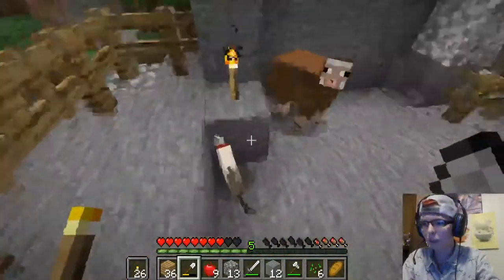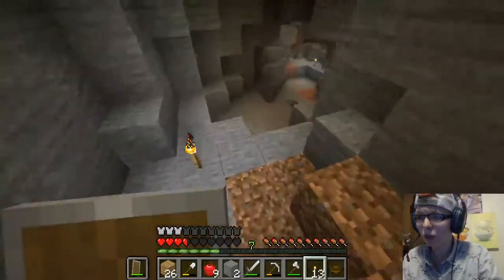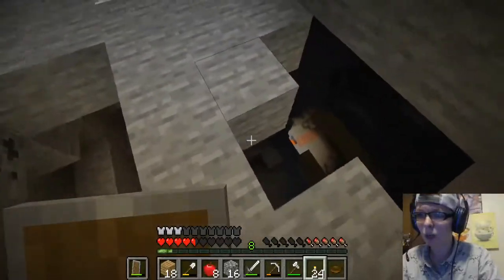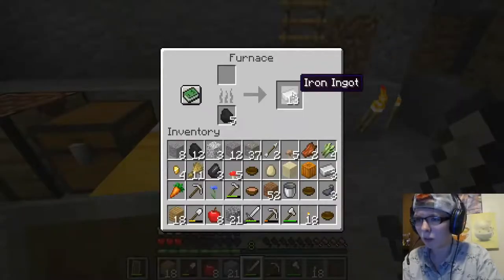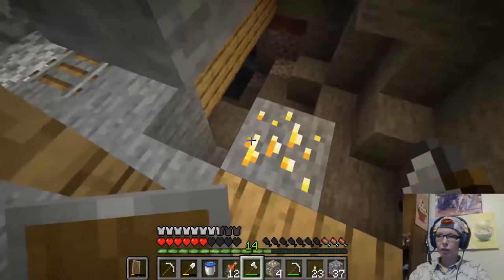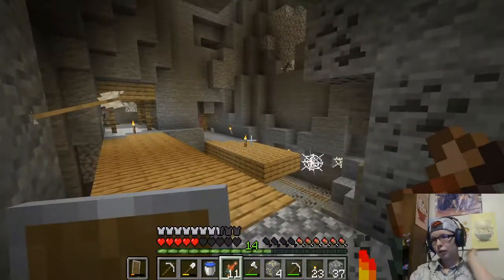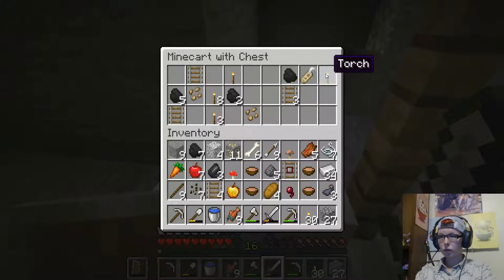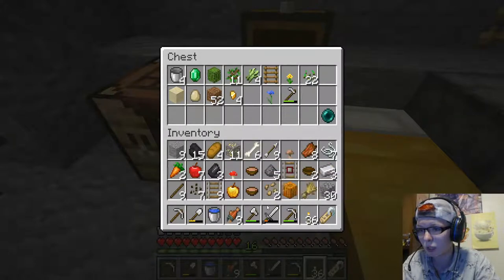There's A Mineshaft Under My Base? (Minecraft Monday pt 3)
I found a mineshaft and didnt die!